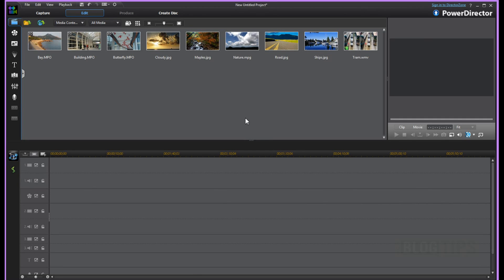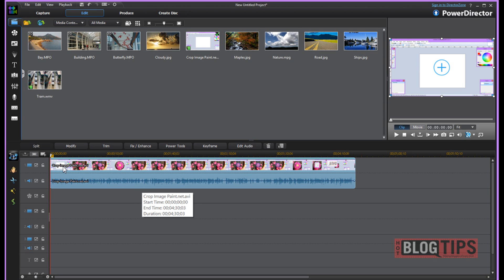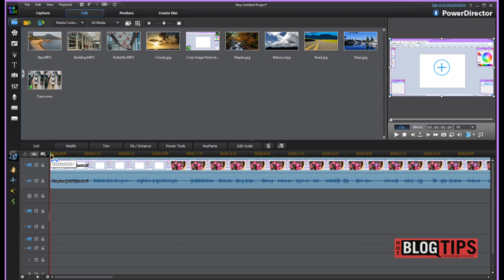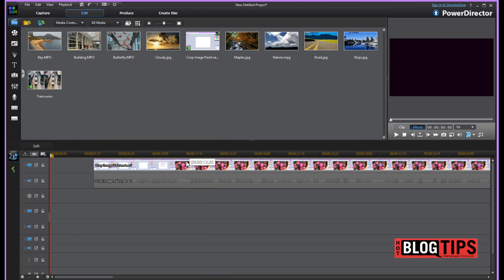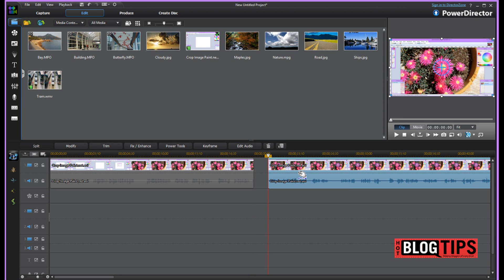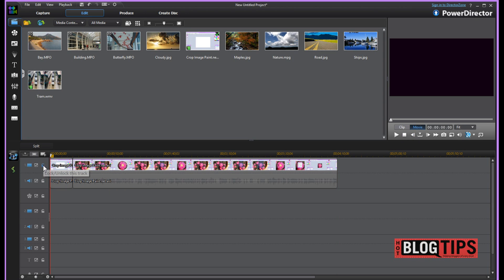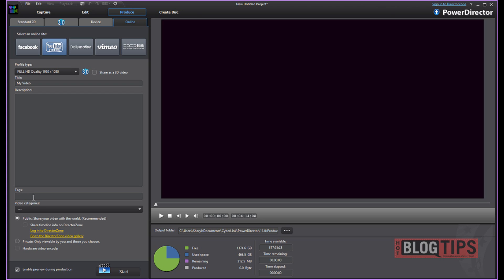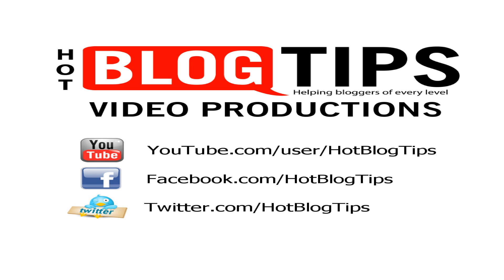How to make basic cuts in PowerDirector 11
In this tutorial, I am showing you how to make very basic splits and cut edits using PowerDirector 11 (this is the same as in 9 & 10 also).

We will pull in a video, edit out parts at the beginning and end of the video. We also do  cut in the middle of the video.

Keep in mind that you will need to watch and listen as you edit your own video. I just made cuts in this How To as examples, I pay much closer attention when I really edit. But, I didn't think you would want to sit and watch me get down to the millisecond. LOL!

We also show you how to lock your video and audio track and start producing and uploading to YouTube right from PowerDirector.